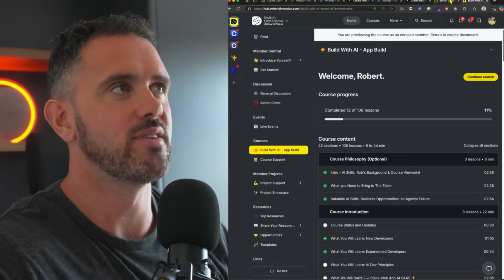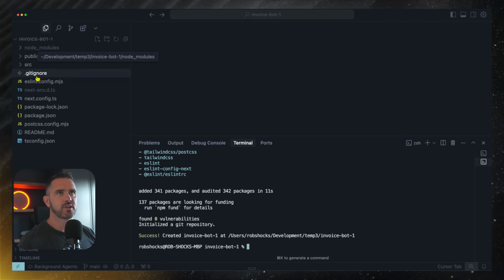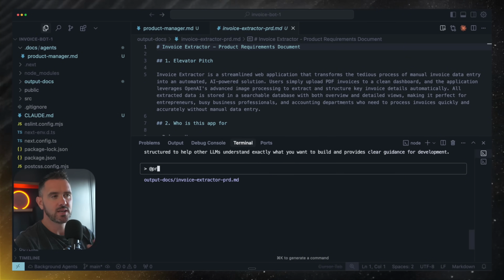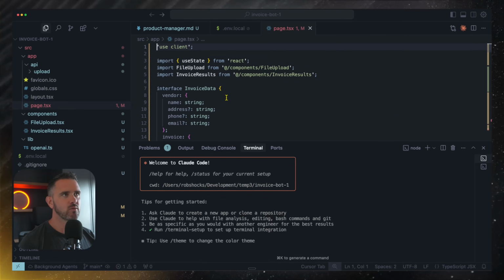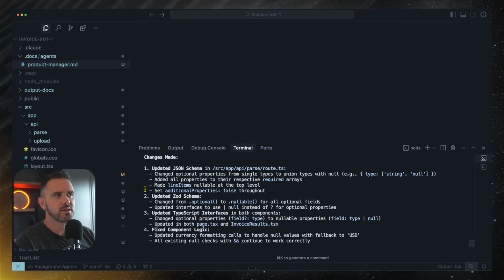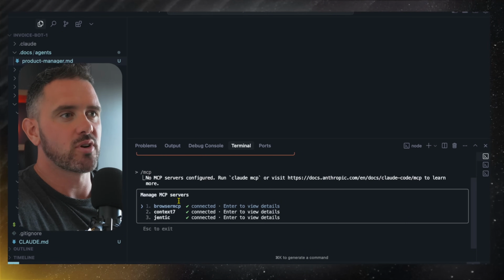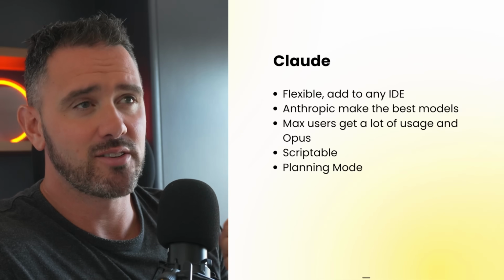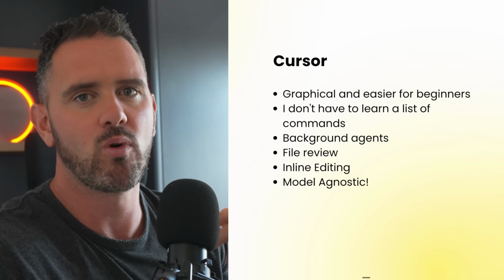Cursor VS Claude Code: The Winner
Cursor AI vs Claude Code two powerful Agents for building Apps and Software and largely removing the need to write any code. They are both paid subscriptions so where should you spend your time, which one should you learn and which one is going to help you ship your ideas faster.

In this video I’m going to give you a beginners guide to building a full stack micro SAAS in Claude Code and we are going to compare the build process to the tool I use the most Cursor AI. I build apps from scratch without writing any code which of these two tools is best for that job. Lets see as I pit them against each other.

COURSE & COMMUNITY
If you want to learn how to build apps with AI checkout my course and community at Switch Dimension
LINKS
PRD setup

TALK TO YOUR APPSOn a mac use the dication settings double hit FN keyOn Windows voice mode use the Windows key with H

CHAPTERS
00:00 Intro
01:17 Course
01:31 Claude Code Setup
02:04 Costs
03:43 Claude Commands
04:00 Cursor With Claude
05:21 Nextjs Setup
07:01 Permissions
08:01 PRD Setup
09:21 Seed Prompt
10:11 Plan Mode
11:16 Claude ToDo LIst
13:22 Claude Code Review
15:37 How I troubleshoot
17:31 Claude Web Search
18:18 App Showcase
19:26 Claude Memories
20: Claude MCP’s
23:24 Image Reference
23:48 Agentic Workflows
25:56 What I Like About Claude
28:25 What I Like About Cursor
30:47 Which tool is right for you
31:34 Rob’s Favourite Cursor or Claude?